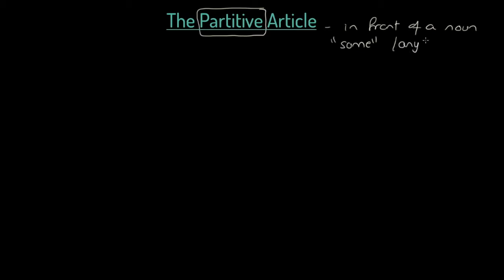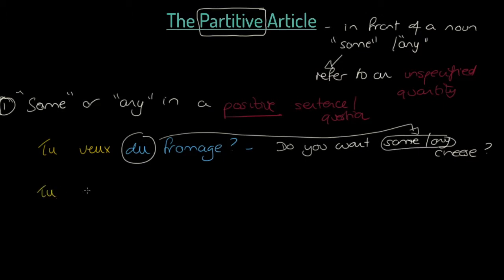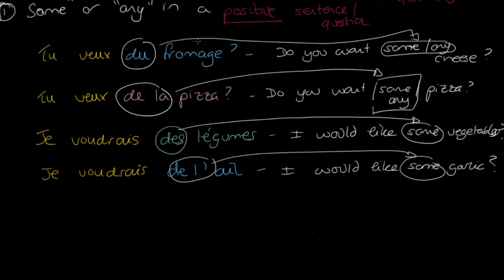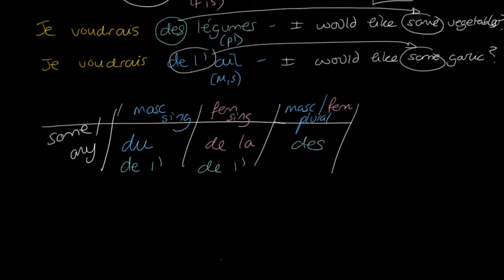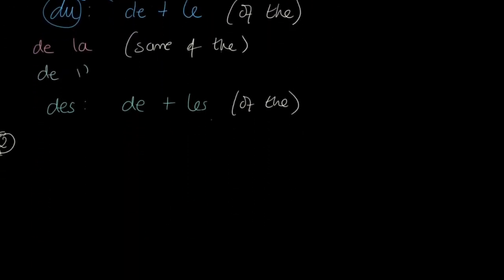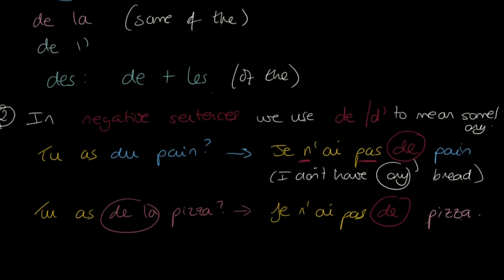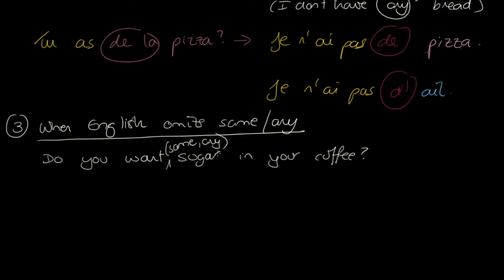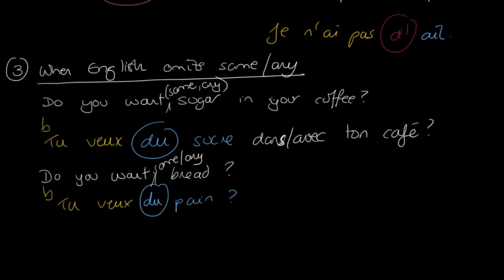GCSE French: The Partitive Article